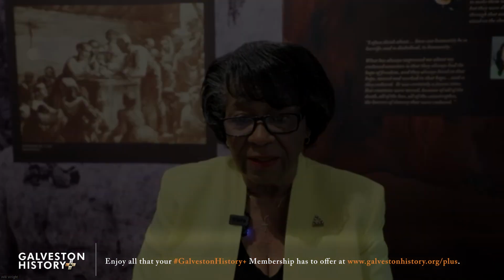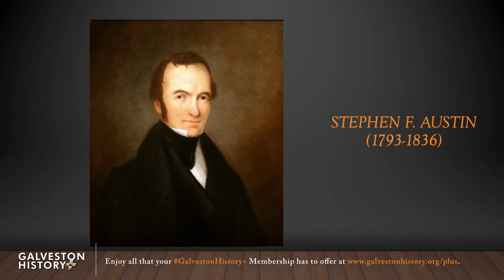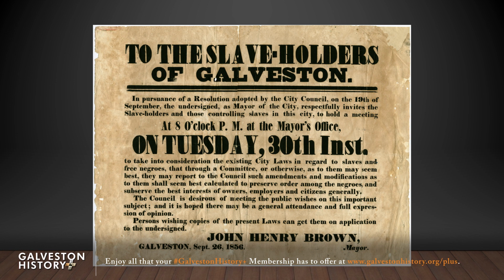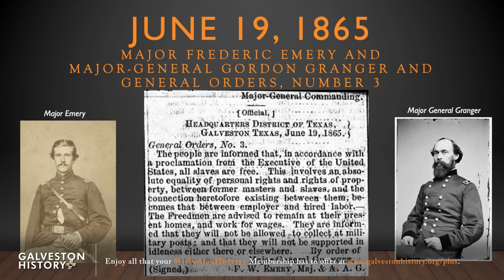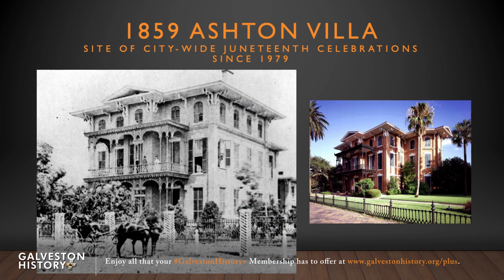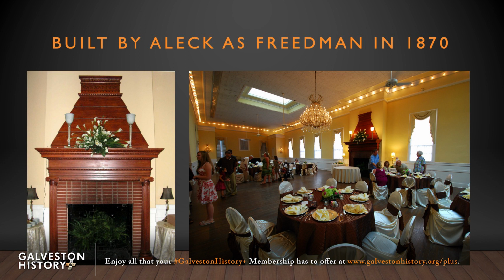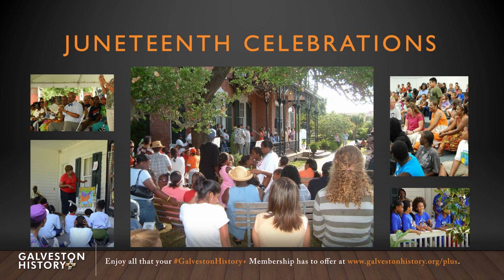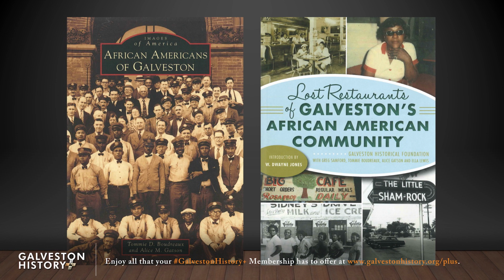The Juneteenth Story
Juneteenth and General Orders, No. 3, read on June 19, 1865, announcing that all slaves were free, is one of Galveston’s most important historical moments. Galveston Historical Foundation's Tommie Boudreaux gives a historical overview of Juneteenth in this special presentation.